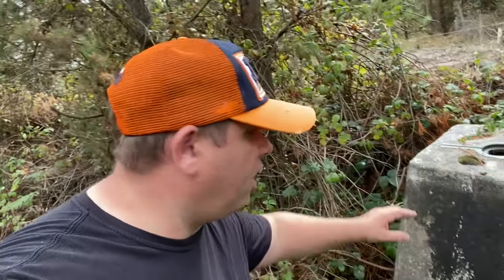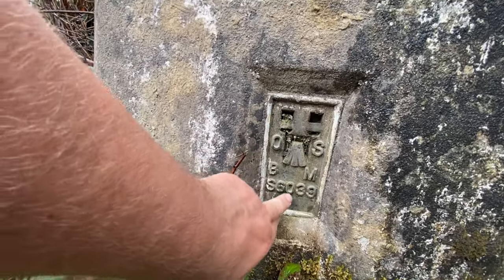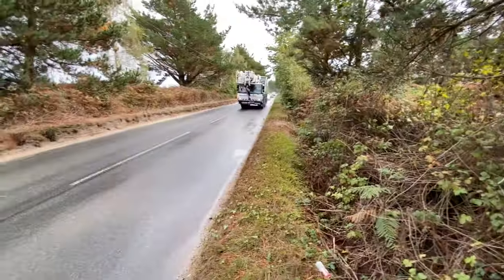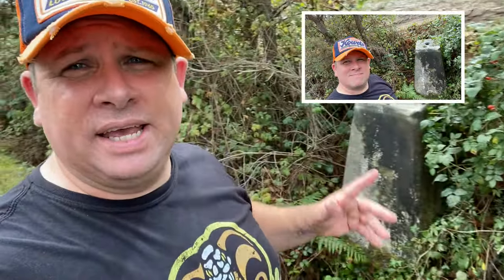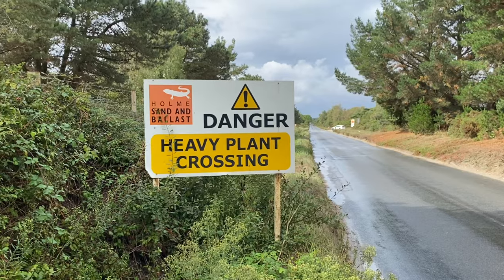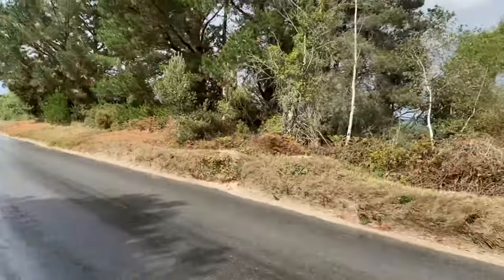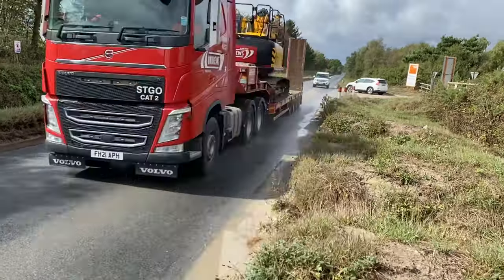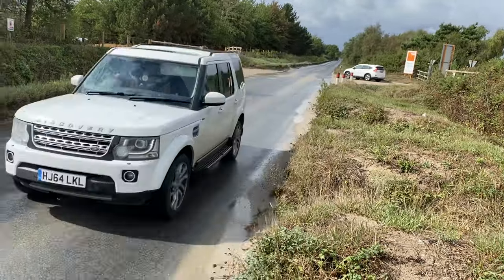Trig Point Bagger #9 Stokeford - Nr Wareham - Dorset TP6205 - S6039 Ordnance Survey Bagging Location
Trig Point Bagger #9

Stokeford TP6205 - S6039
Nr. Wareham - Dorset

Ordnance Survey Bagging Location number 9 out of 103 for the county of Dorset

I have a challenge to bag all 103 Trig Points in Dorset, I will document my journey even if it means I can’t  find all 103 Trig Points, due to some being Destroyed or removed & of course some being on private land. I will go there & show the exact location as best I can.